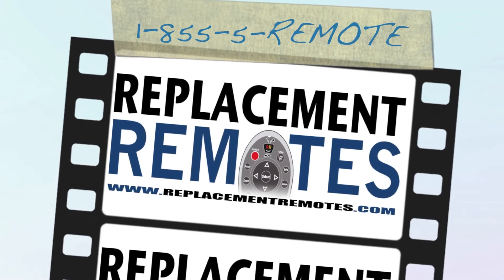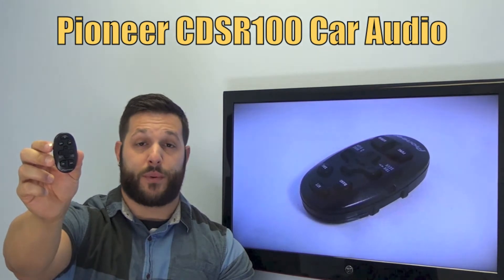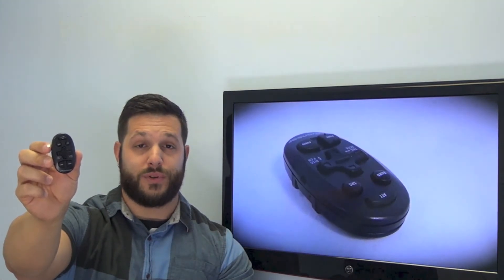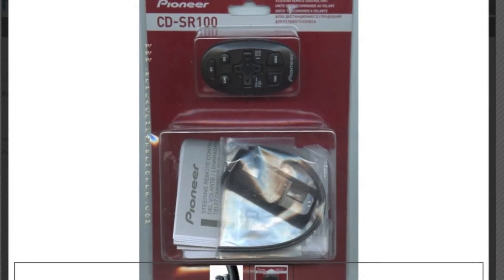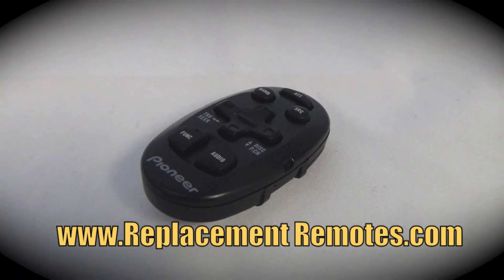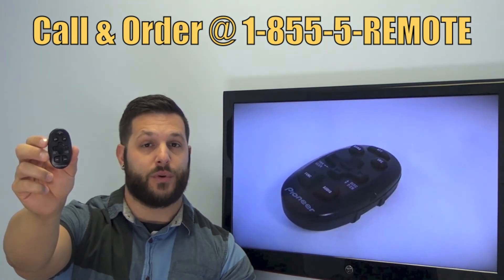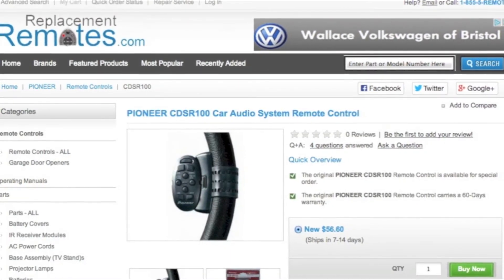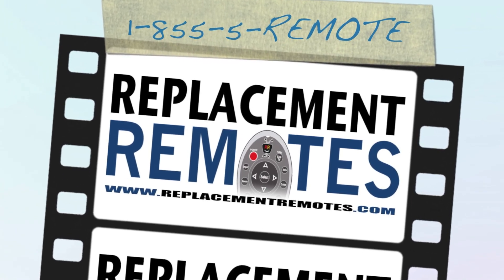PIONEER CDSR100 Car Audio System Remote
Product description

Model: CDSR100
Part Number: CDSR100
UPC: 37743
Catalogue No.: 51018
This remote control controls units: Car Audio System
Battery Required: CR2025

Originally supplied with Car Audio System models: DEHP7800MP